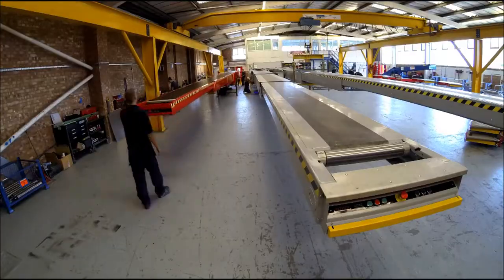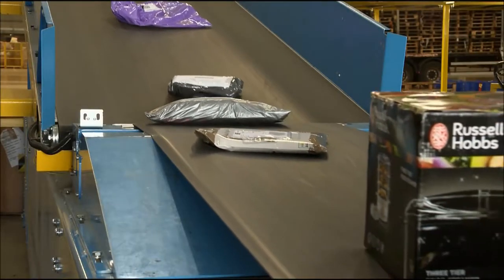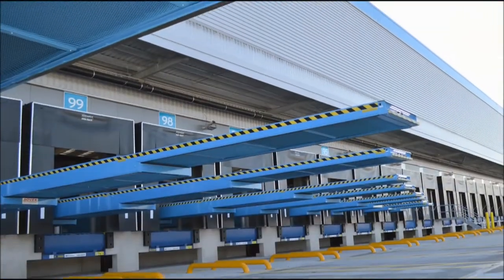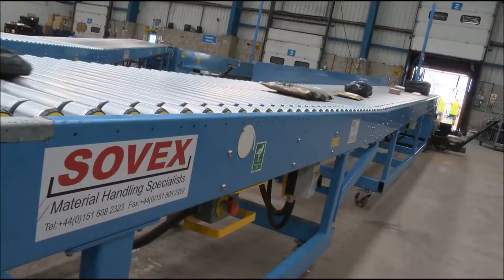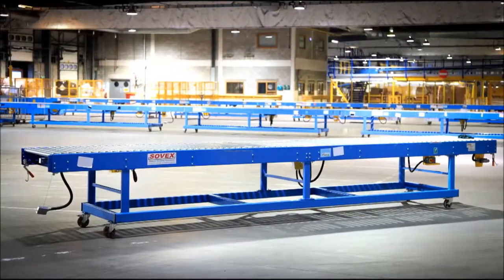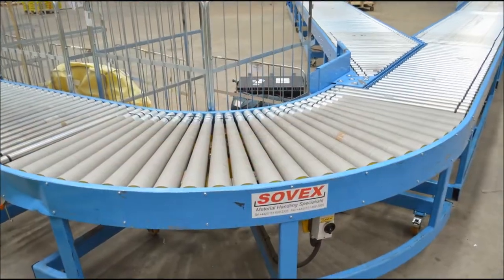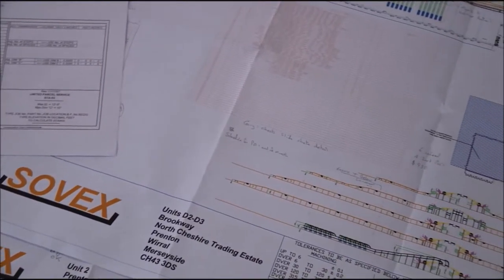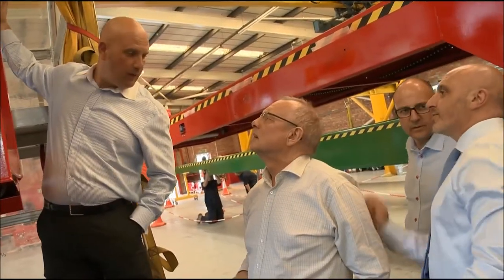SOVEX - Product Range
SOVEX's innovative product range, includes transport conveyors (both roller & belt), telescopic boom conveyors and other modular solutions for Parcel and Distribution industries.